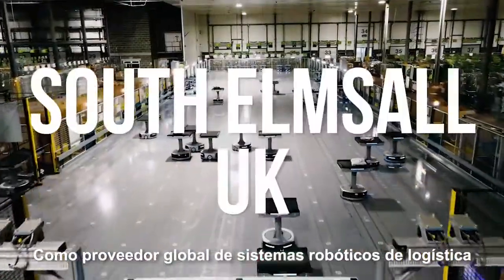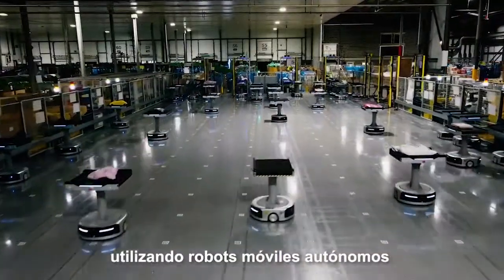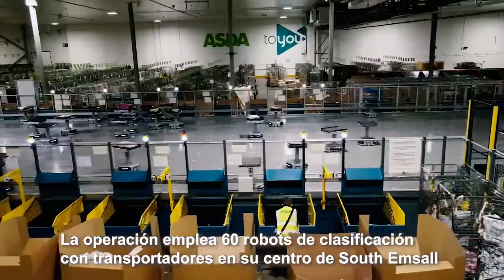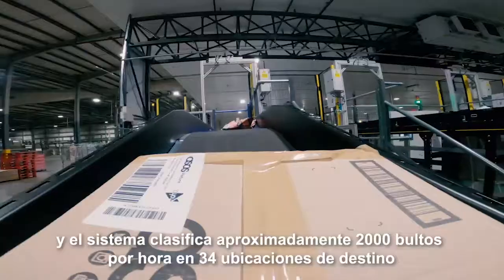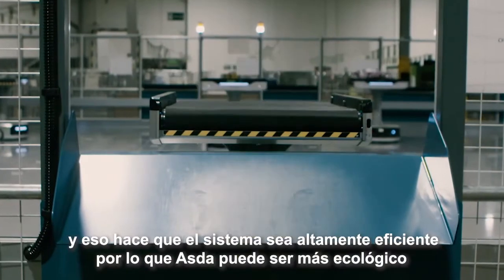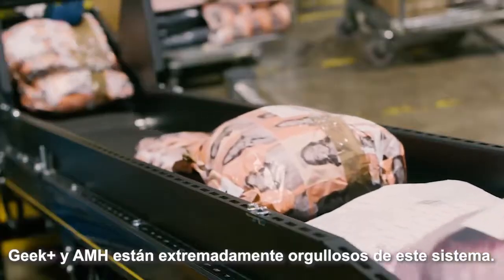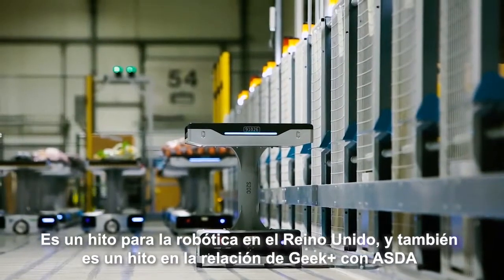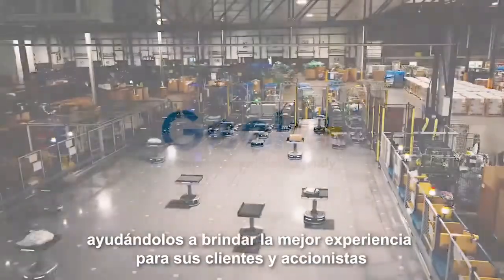Geek + y ASDA fortalecen la colaboración a través de la clasificación impulsada por robots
Con la buena integración y cooperación de los sistemas Geek +, AMH y ASDA, vea cómo los robots de clasificación están impulsando las compras de alimentos en línea en el Reino Unido.